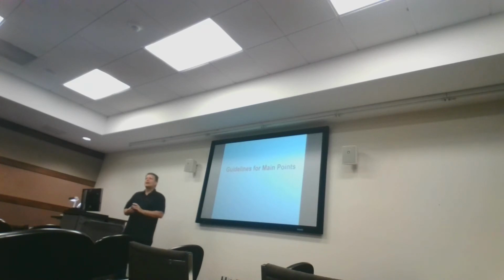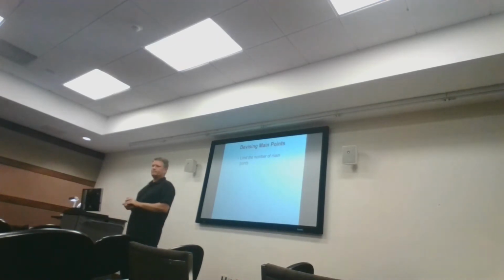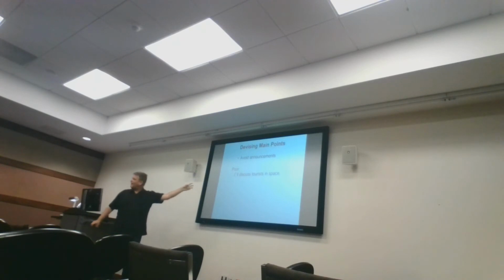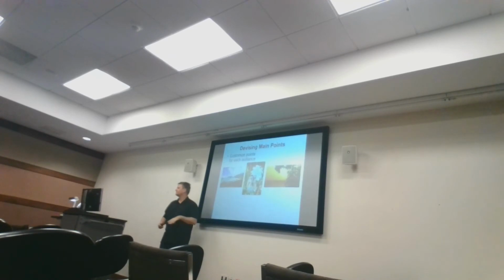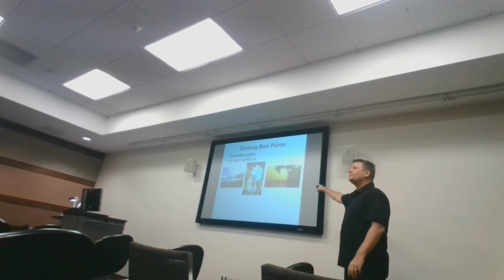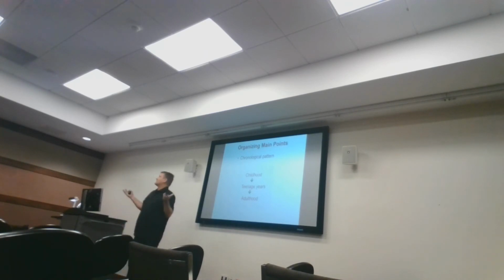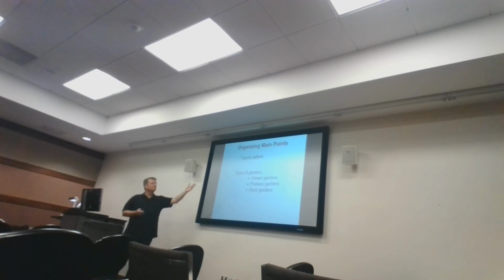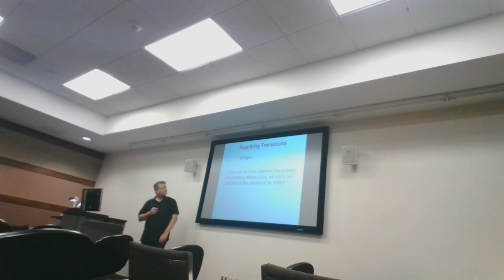Dr. Michael S. Jeffress' Lecture on Speech Outlining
Lecture in COMS 1102: Introduction to Human Communication II. Recorded on 3/11/2019 at The University of the West Indies, St. Augustine. Purchase Dr. Jeffress' book, Help! I Need to Make a Speech for only $7.99 with free Kindle or just $3.50 for Kindle only